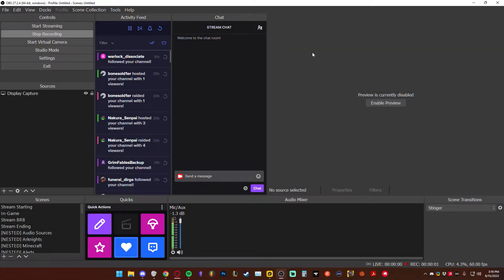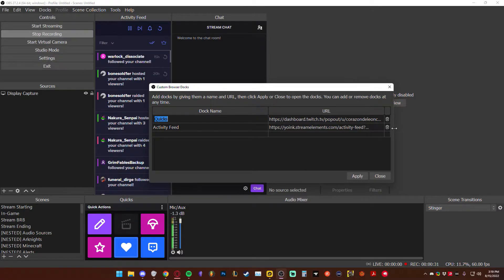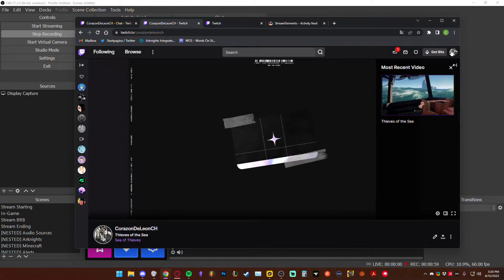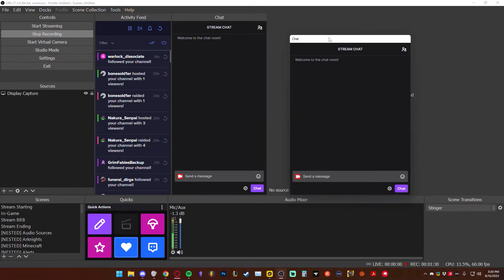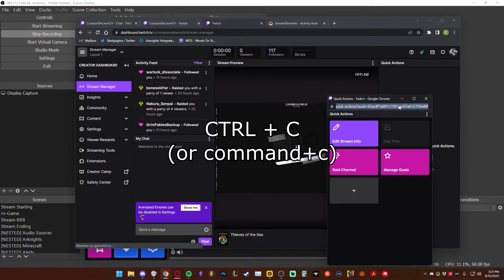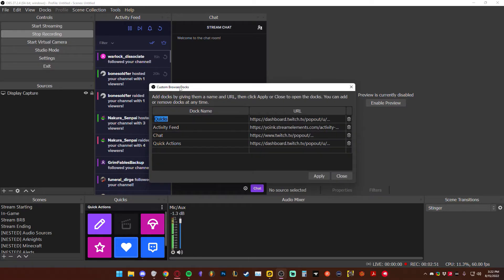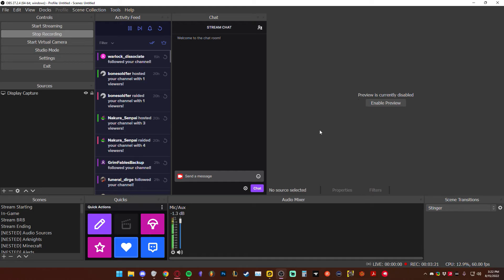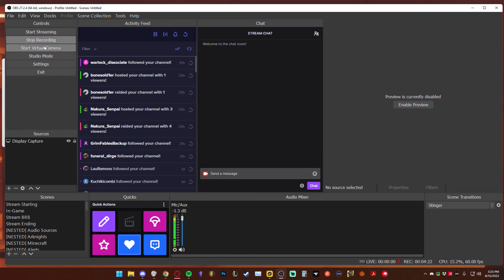Organizing Docks & UI in OBS Studio [2022 Tutorial]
A little tutorial for VTuber & streamer friends.
Here's how I organize my audio & scenes in OBS Studio.